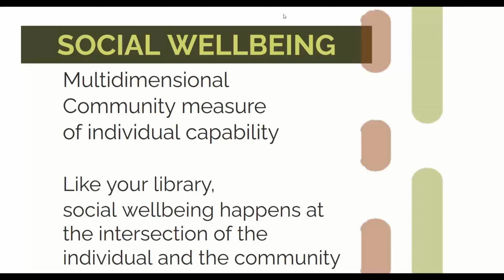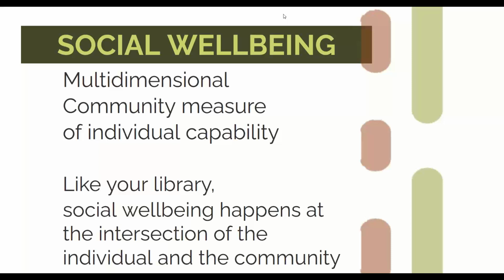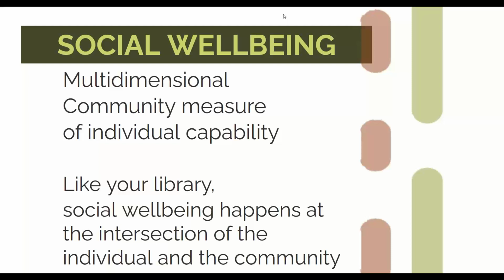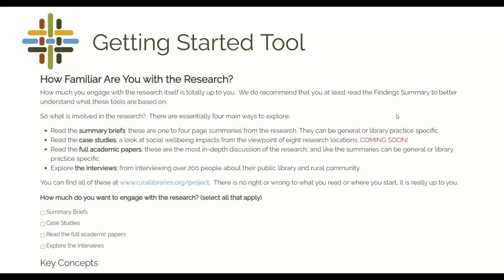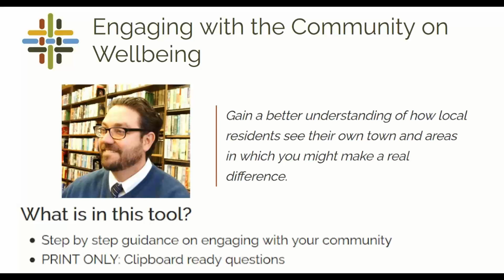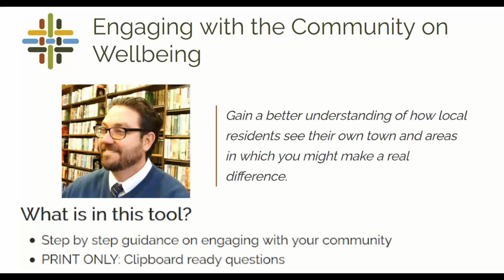05/07/21 Social Wellbeing Public Libraries